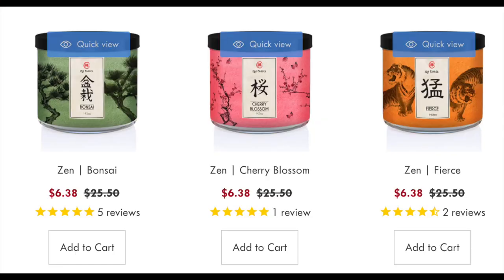KRINGLE CANDLE EPIC Black Friday Deals 25% to 75% Off - What's The Best Deal?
KRINGLE CANDLE EPIC Black Friday Deals 25% to 75% Off - What's The Best Deal? Use CODE: QUEENGEEK to get 15% off at Kringle Candle kringlecandle ad ambassador christmas @KringleCandle